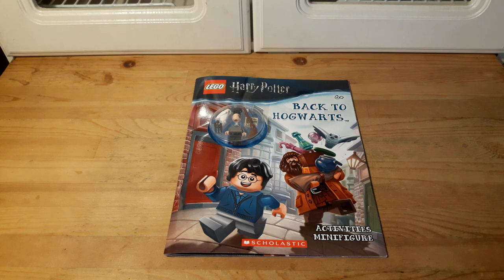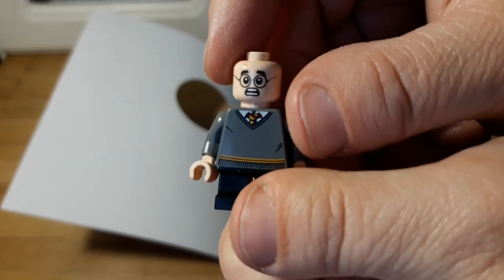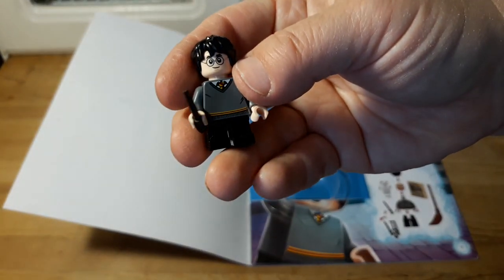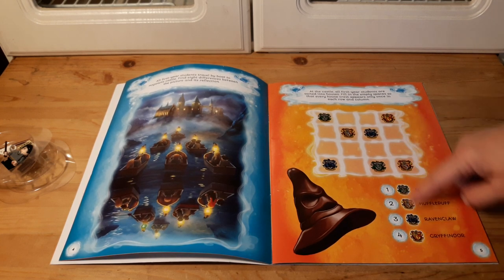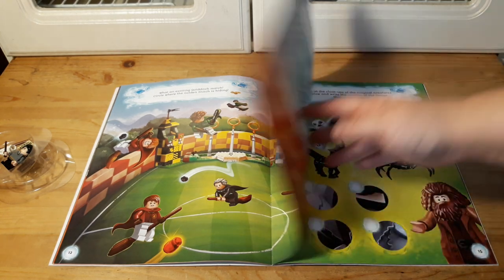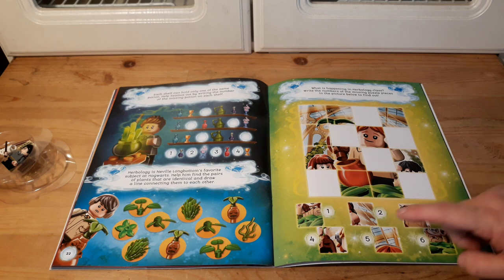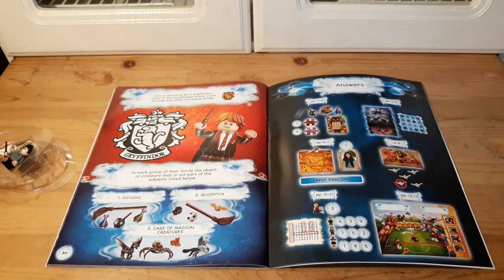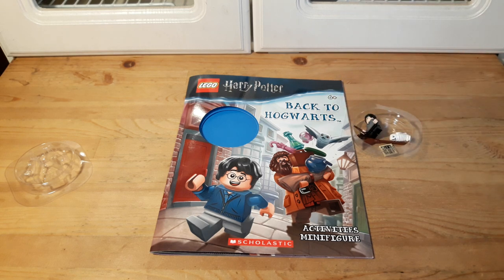Lego Harry Potter, Back To Hogwarts, Activity Book '2019'